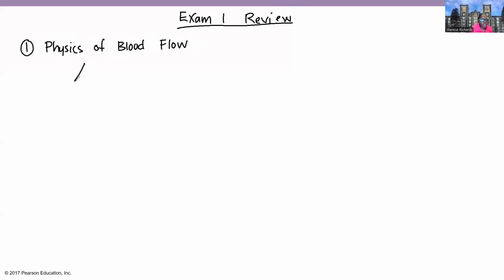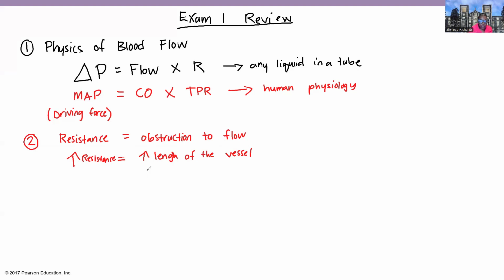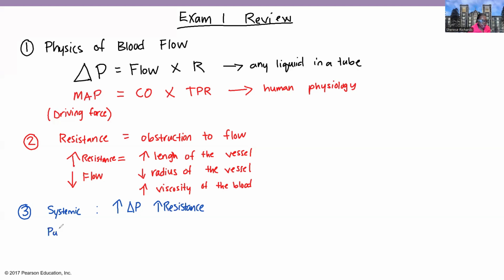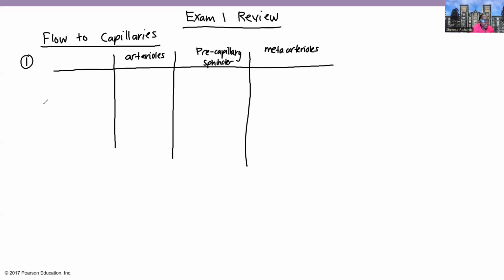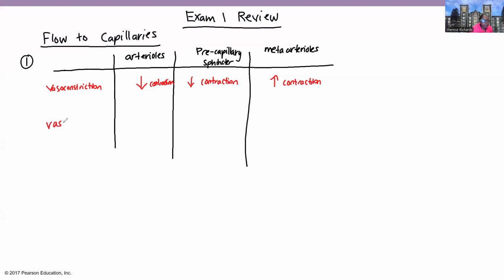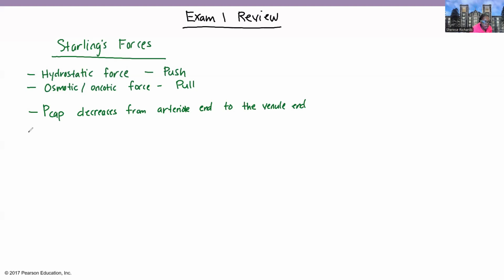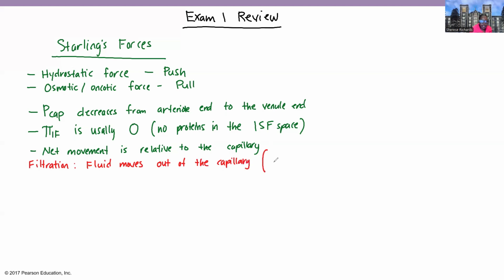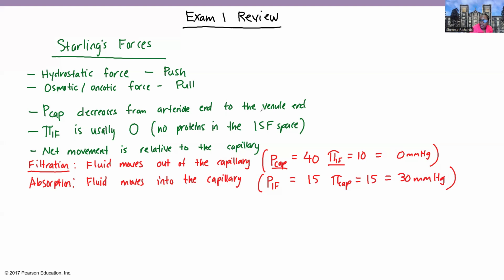BIO2520 9 27 24 Exam Review part 1